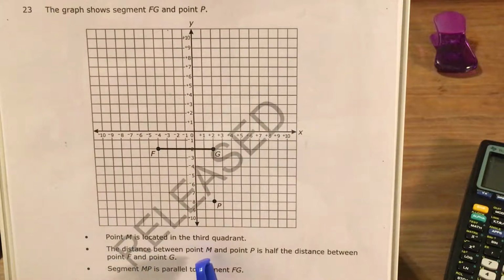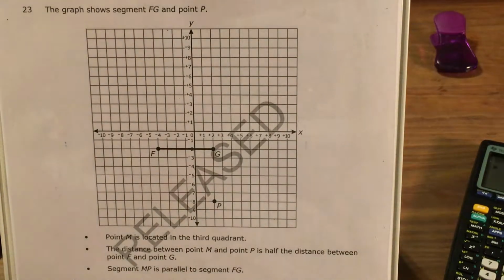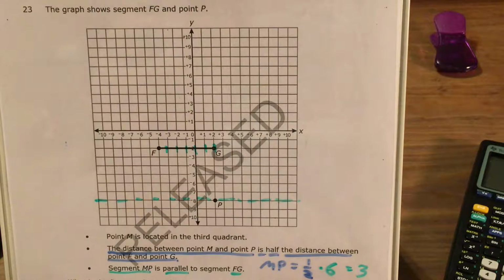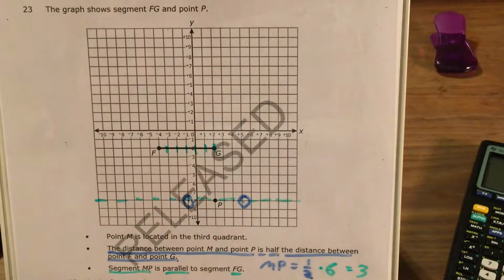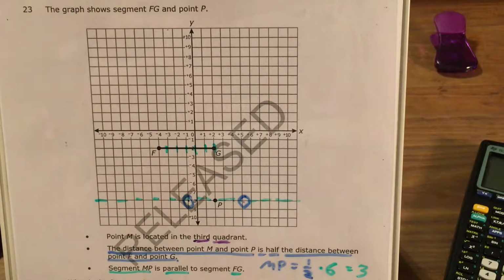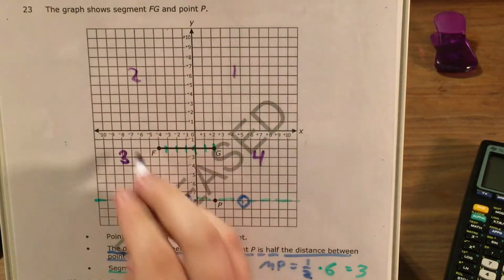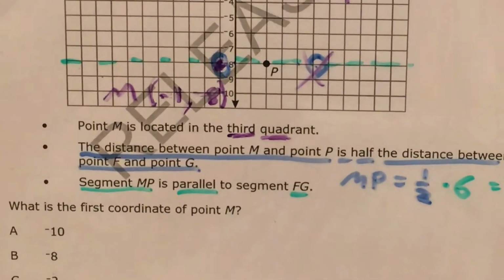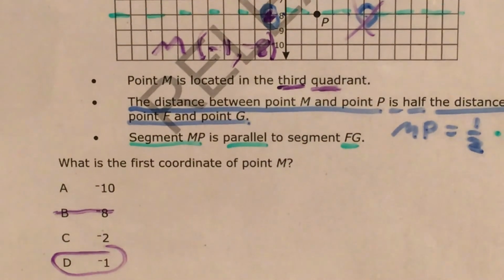NC 6th Grade Math Released question 23 (released 2018 - 2019) (released 2018 - 2019)